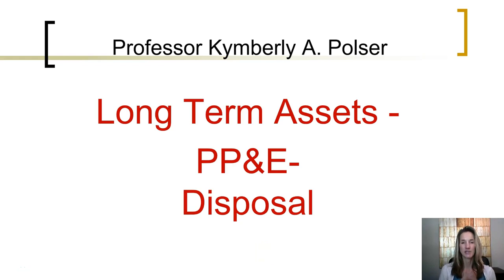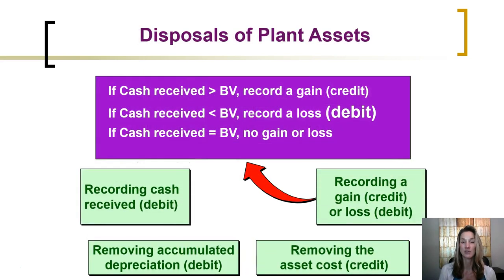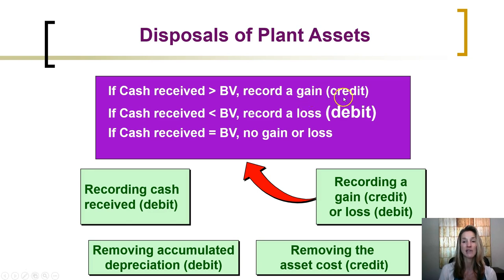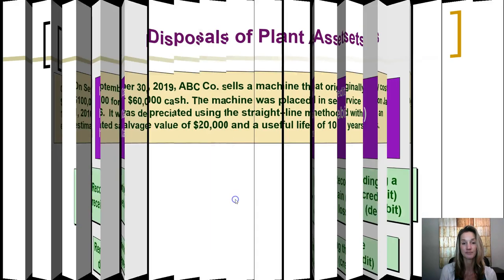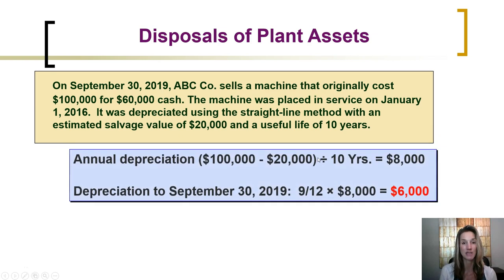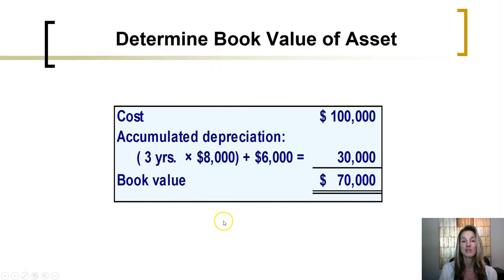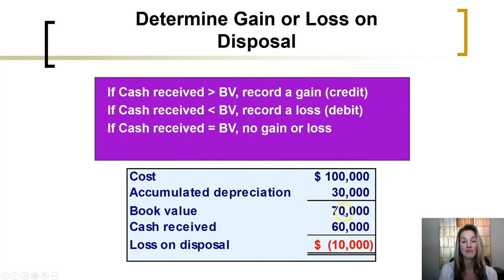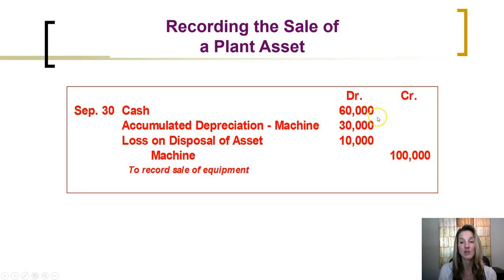Ch 8 Ep 6 Disposal of PP